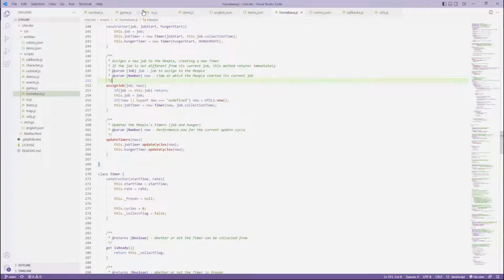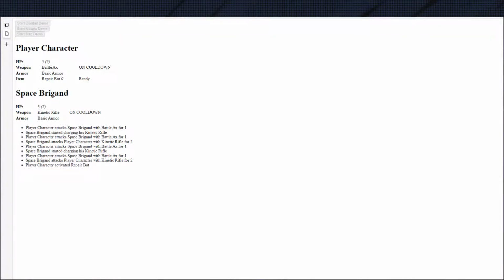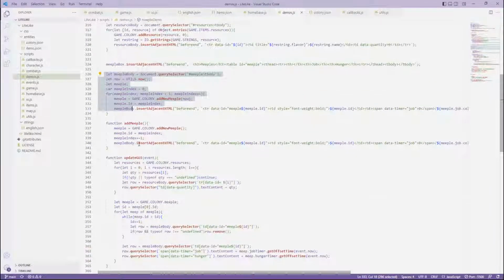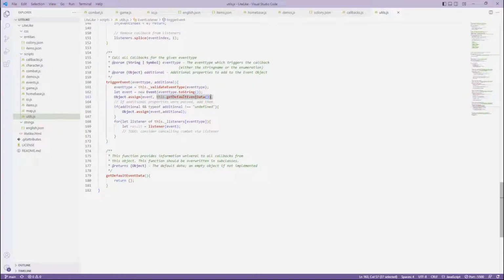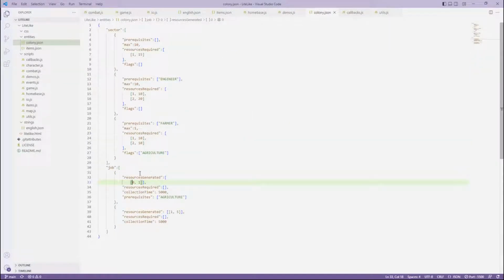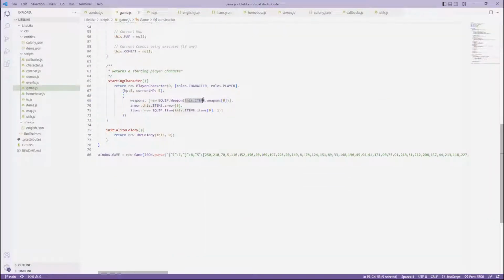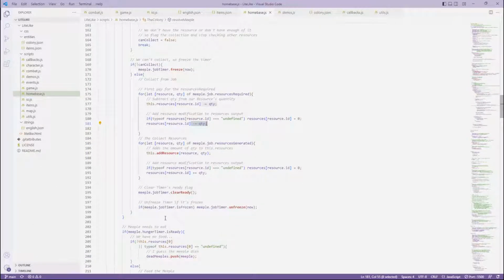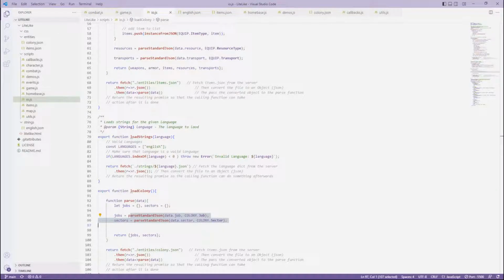It's Demo Time! Almost... - LiteLike Development Part 9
Very simple and straight-forward premise for this session: I started writing the demo for Meeple Resource Generation. This ended up including a few more changing to the backend that became apparent while writing the demo (which is part of the reason to writing demos) and- as always- we ended up just barely not having enough time to finish it.